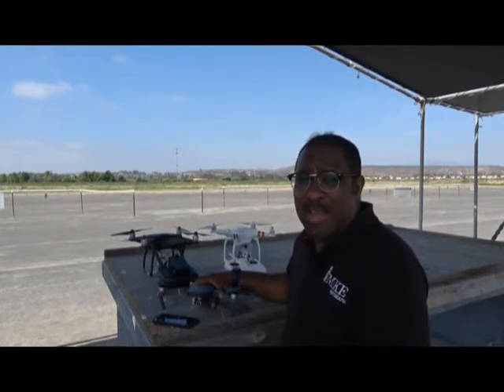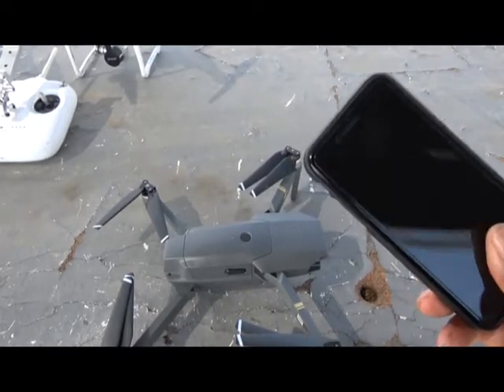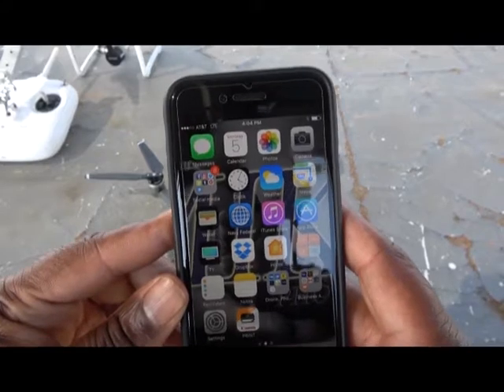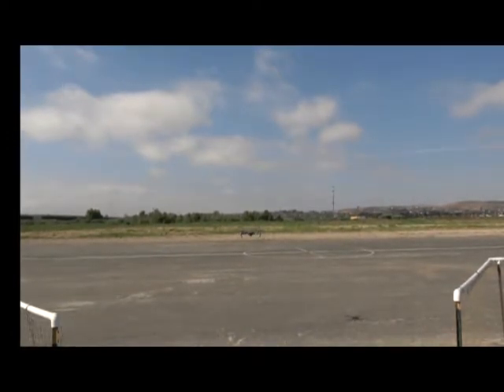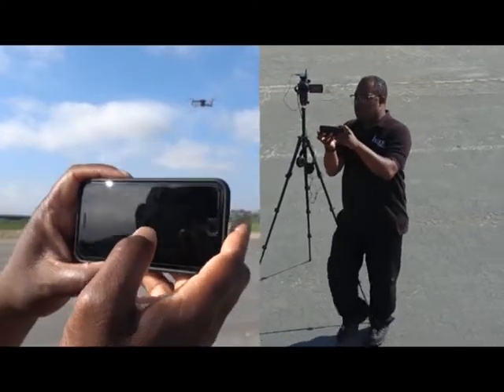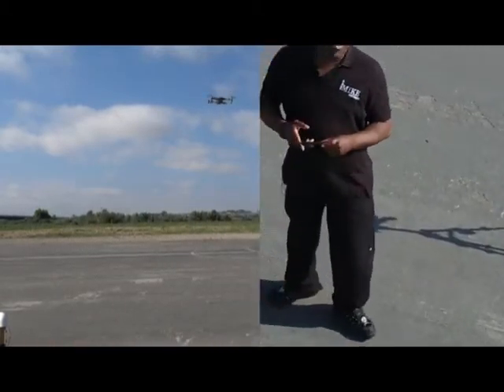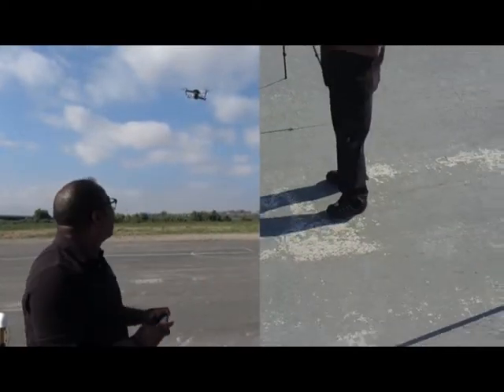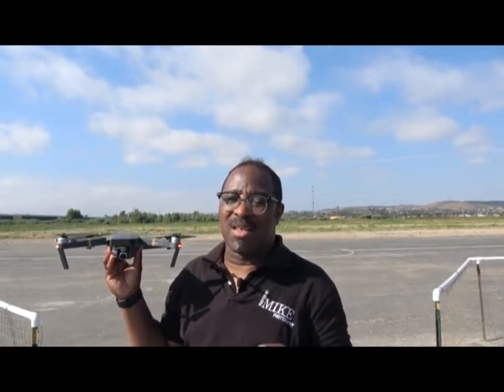Flying my Mavic with my smart phone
How to use your smart device to fly your DJI Mavic Pro